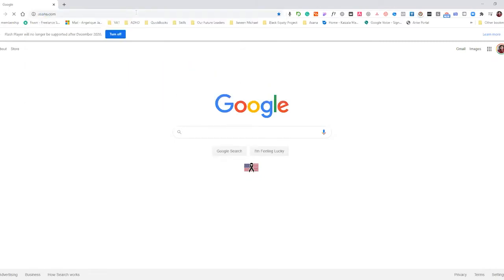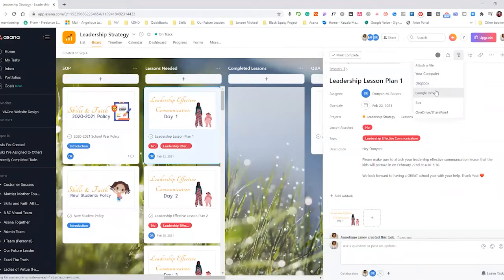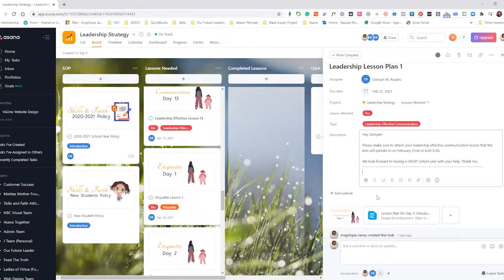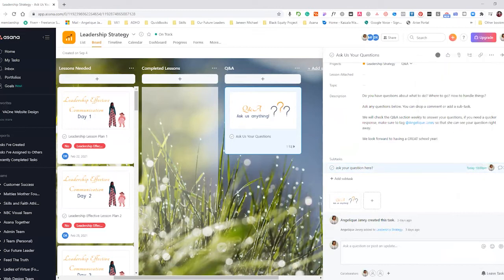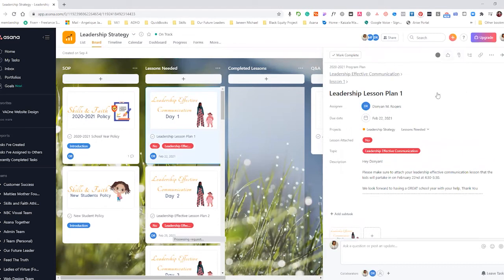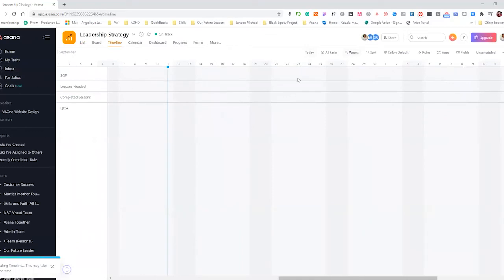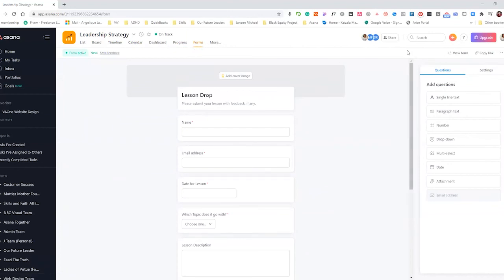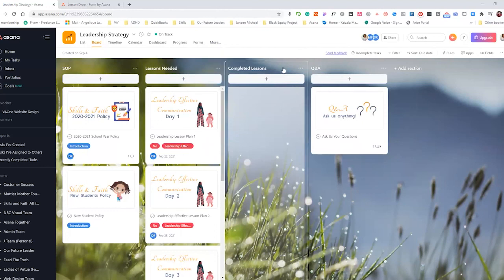Skill & Faith Athletes: Modeltude Agency + Asana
These are trainings for Skill & Faith Athletes + Modeltude.

If you want to learn more about Asana or Need help organizing your business or courses contact Angelique Janey